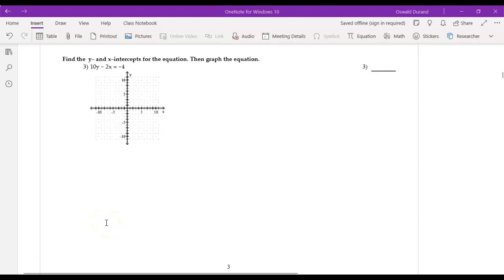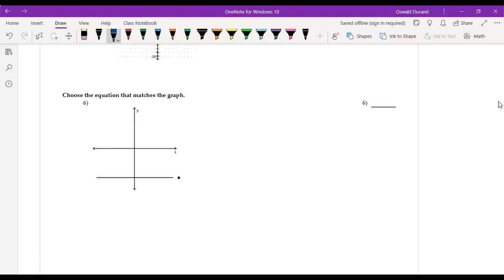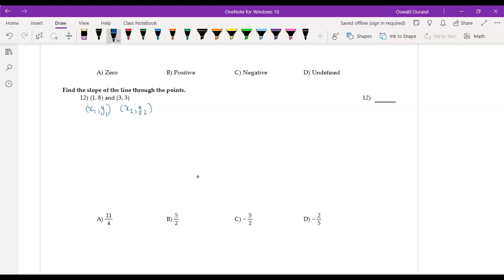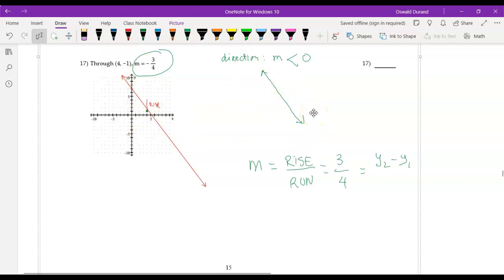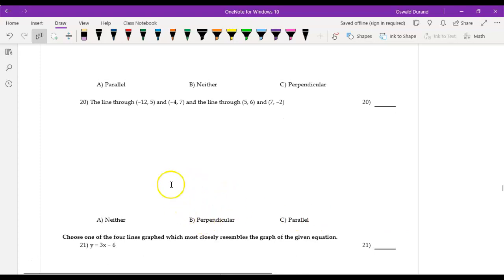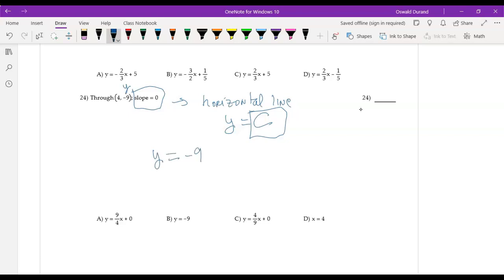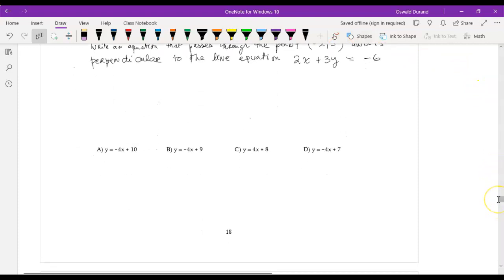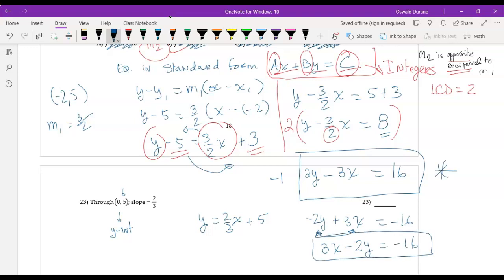Week 3 recording session revised